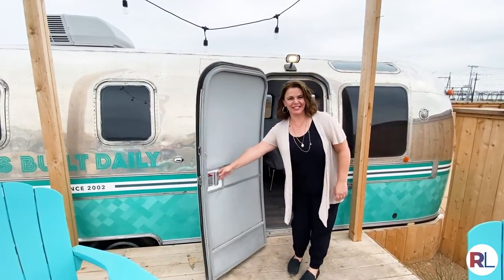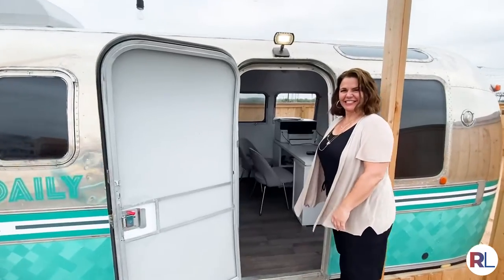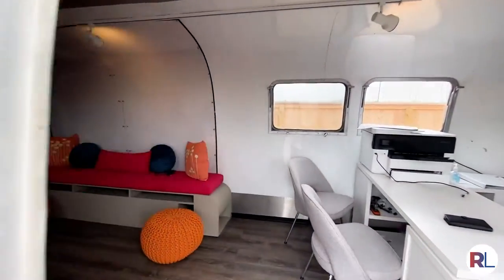Welcome to Casetta Ranch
Welcome to Casetta Ranch by Brohn Homes! This new community is located just 23 miles south of Austin! 🤩